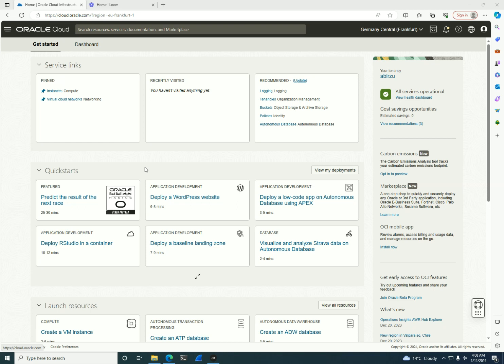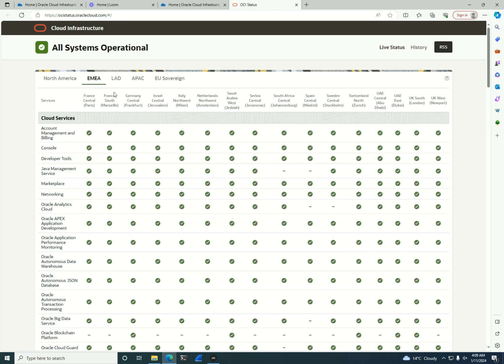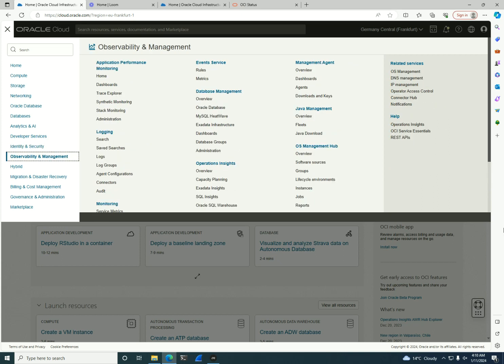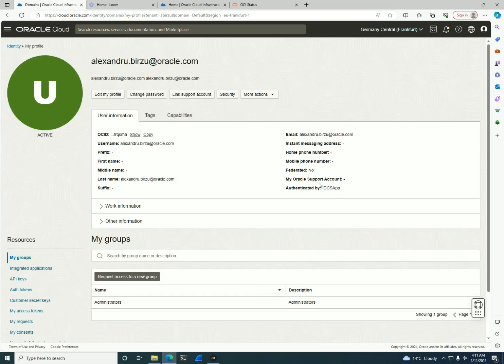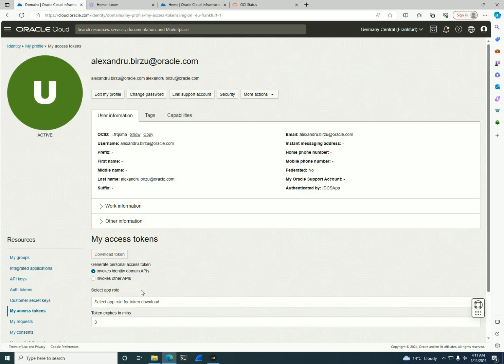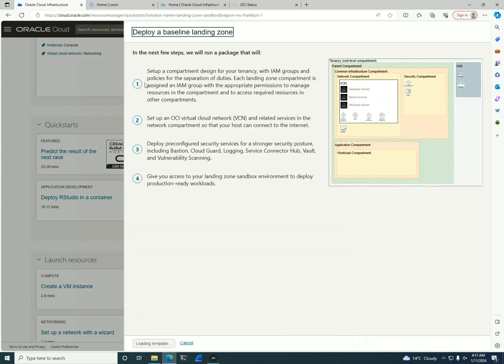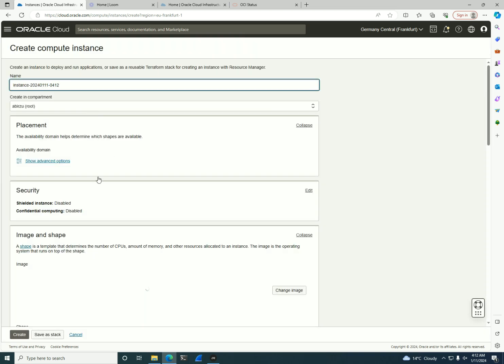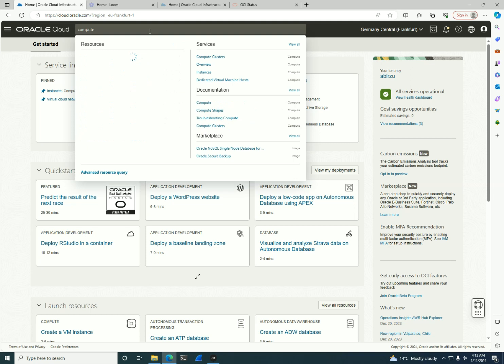002-Cloud Infrastructure Series Exploring the OCI Console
In this video, we dive into the OCI console, which is your gateway to managing Oracle Cloud Services. I provide a step-by-step guide on how to access the console, navigate through the different menus, and explore the core and advanced services available. I also explain the concept of regions and availability domains. No action is requested from viewers, but this video serves as a comprehensive introduction to the OCI console.

00:00 Welcome back to our Cloud Infrastructure series
00:59 Navigating the primary services
01:29 Understanding regions and availability domains
02:09 Exploring the profile and identity menu
02:56 Getting started with the console
03:45 Using the quick start menu
04:16 Providing feedback and using the search console